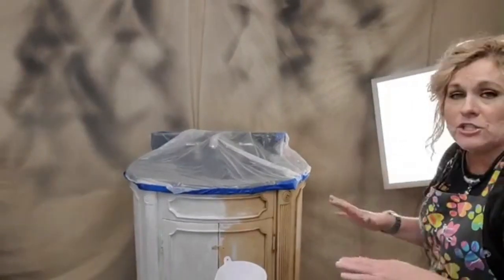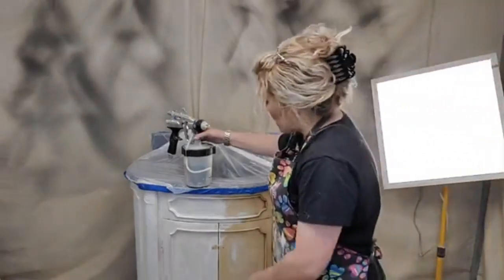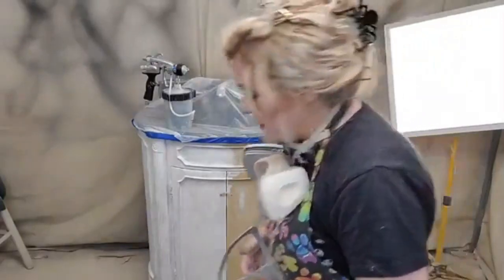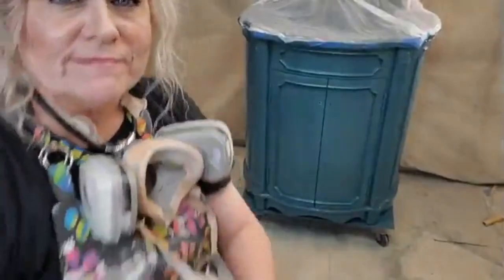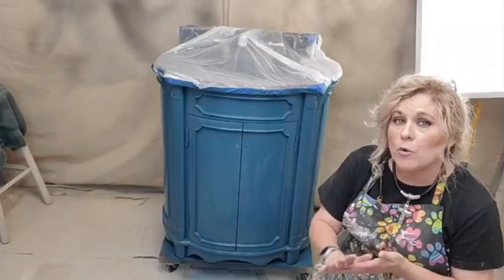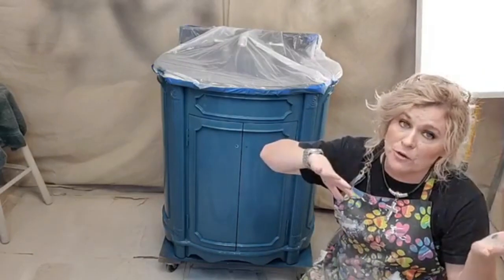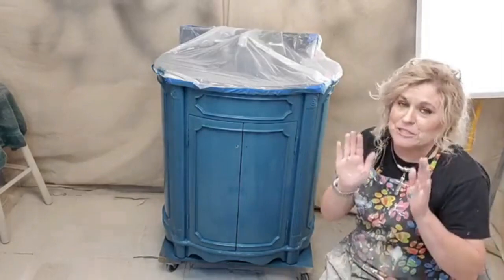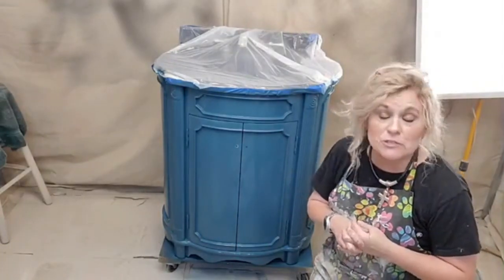Spraying Chalk Mineral Paint HVLP - Prep & Spraying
This is day 2 of Spraying  Chalk Mineral Paint - we are going to chat about prep and the proper way to spray Chalk Mineral Paint. In this video I will be using a Graco FinshPro 9.5 HVLP.  We will be spraying Dixie Belle Antebellum Blue.

In the next video I will cover lighting and ventilation, as well as the construction of your paint booth.